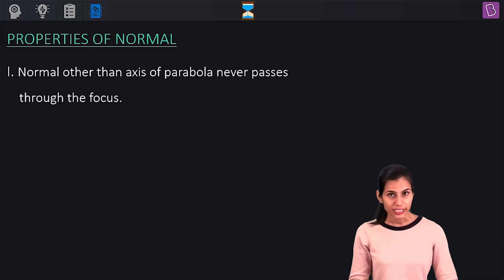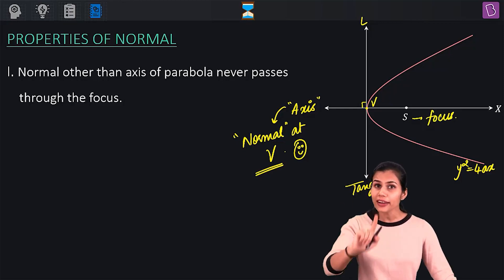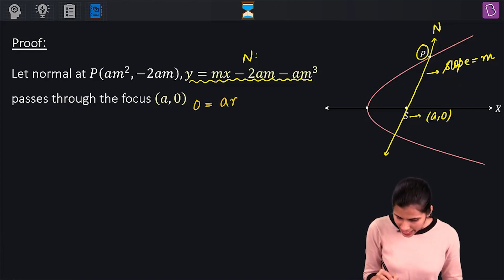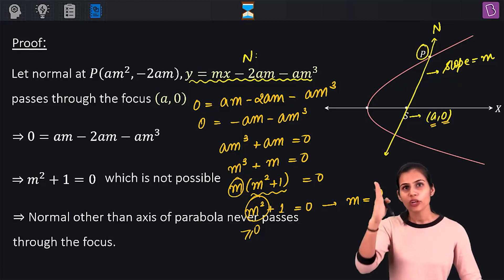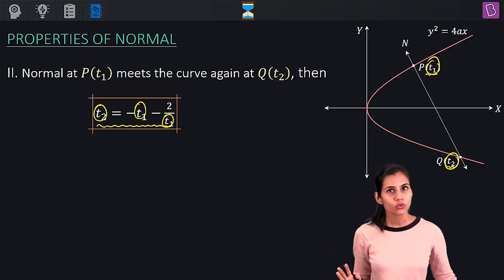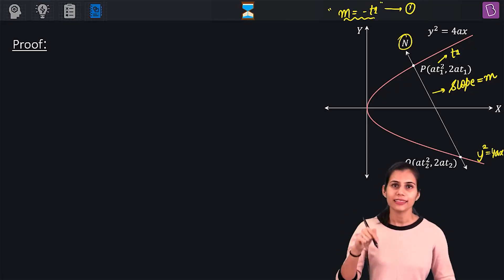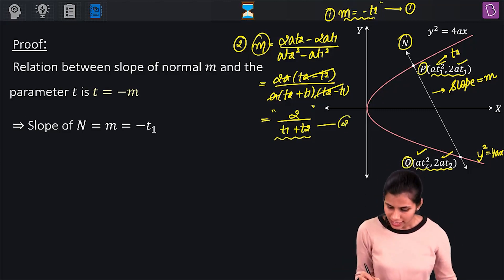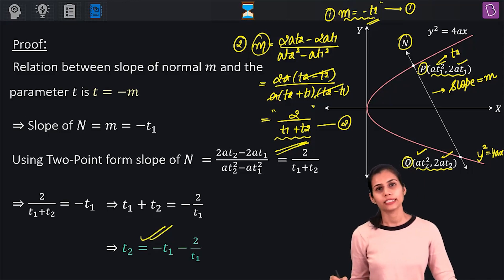Properties of Normal to a Parabola | MATHS | JEE | Concept of the Day | Bhoomika Ma'am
🚀✍️ Download Chapter-wise Session Notes, FREE DPPs & Chapter Test PDFs Now⬇️
Chapter: Parabola
Prerequisites: Basics of Parabola, Tangent and Normal to a Parabola, Parametric Equations of a Parabola

This video is focused on Properties of Normal to a Parabola. This video explains the proof of important properties related to Normal to a Parabola. First property is about proving how Axis of Symmetry is the only Normal that passes through Focus, second property is about how to derive the relation between parameters of a Normal that cuts the Parabola at two points, third property explains how obtain the Point of Intersection of two distinct Normals and fourth property deals with the condition for which Two Distinct Normals have their Intersection Point on the Parabola. The questions based upon this concept are frequently asked in JEE and other competitive examinations.